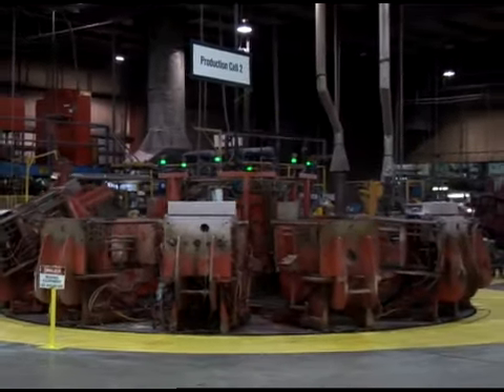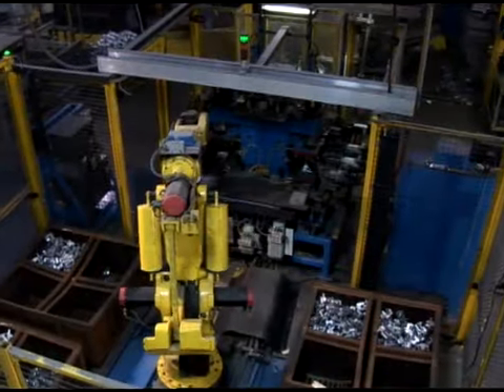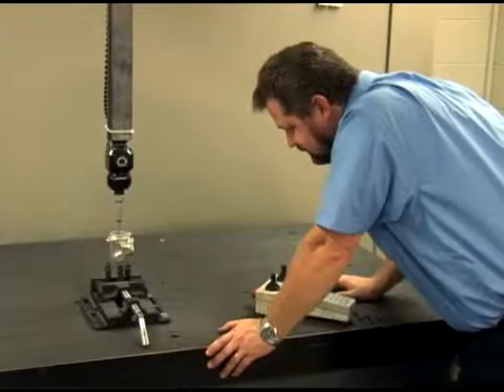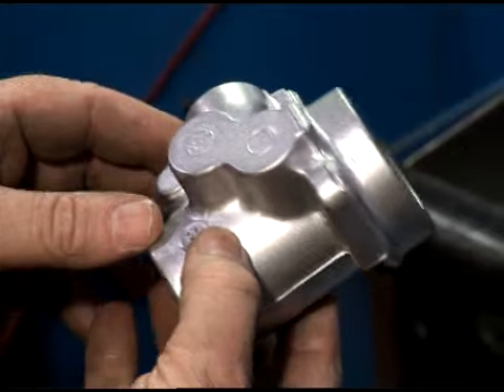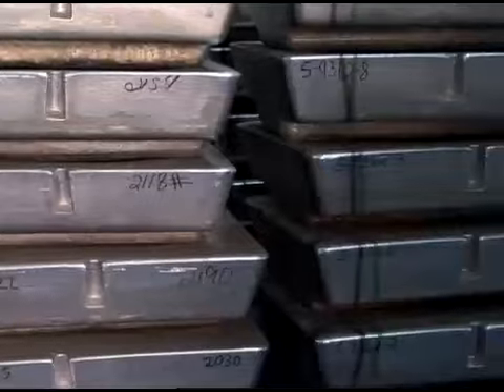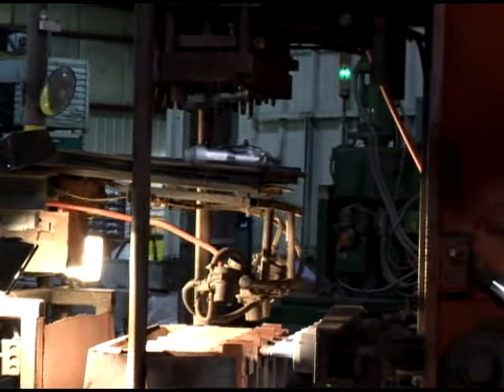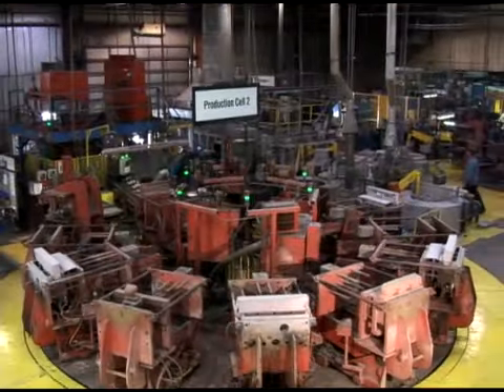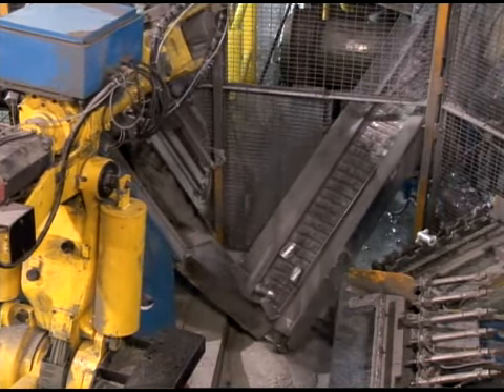Reliable Castings Automated Casting Operations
Reliable castings specializes in high volume ACO aluminum cast operations